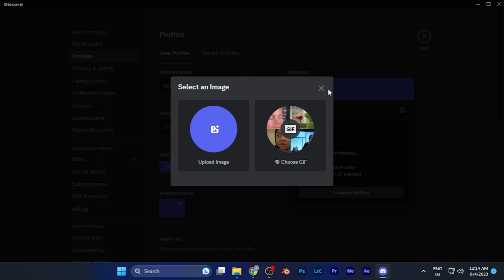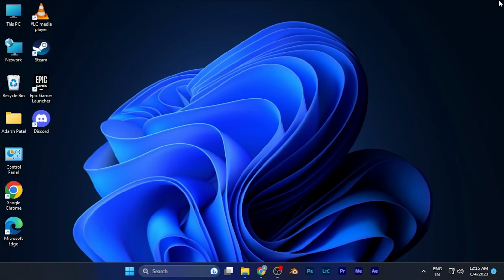How to Update Your Profile Picture on Discord Profile from PC/Laptop [easy]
Want to refresh your profile picture on Discord? It's super easy to do from your PC or laptop. In this quick tutorial, we'll guide you through the steps to update your profile picture and give your Discord profile a fresh look.